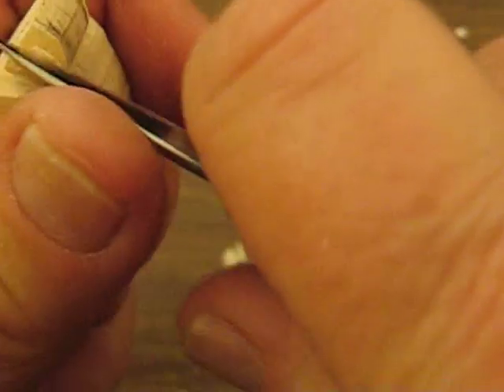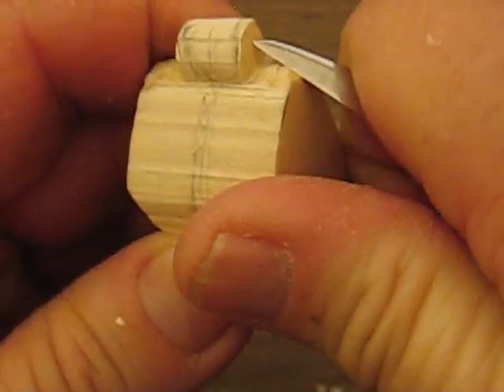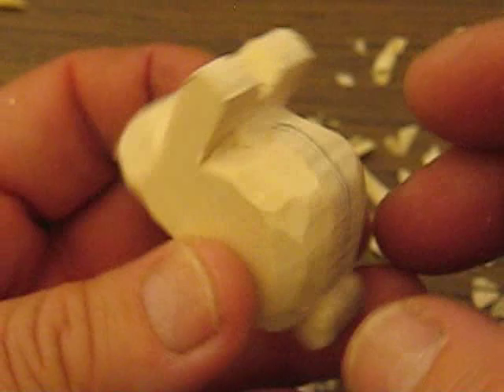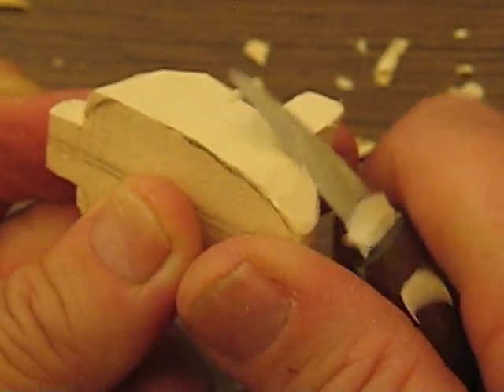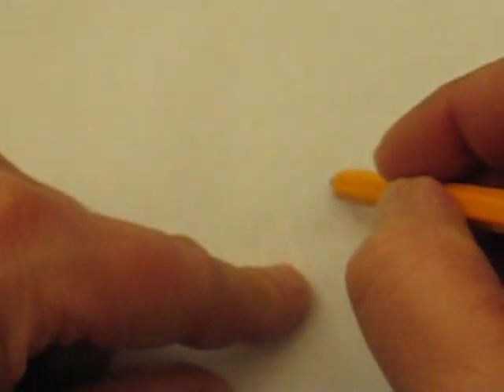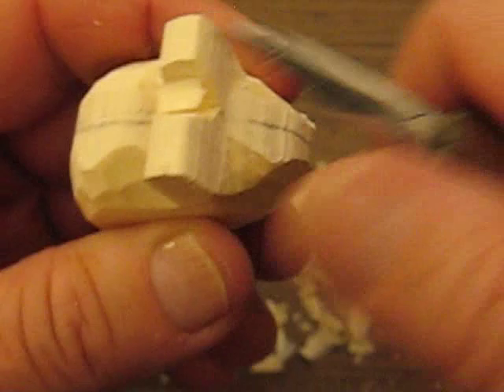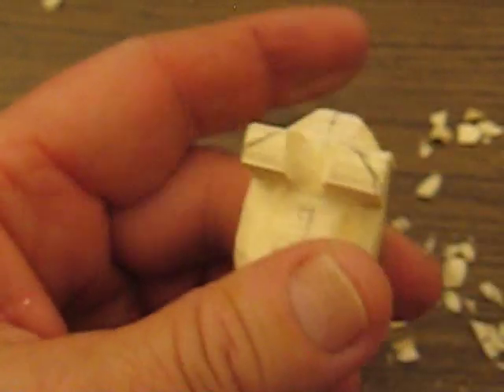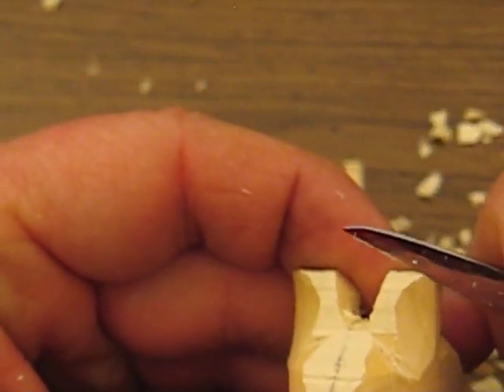RABBIT #2.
also join the carverswoodshop group on facebook for tips and upcoming carvings on youtube